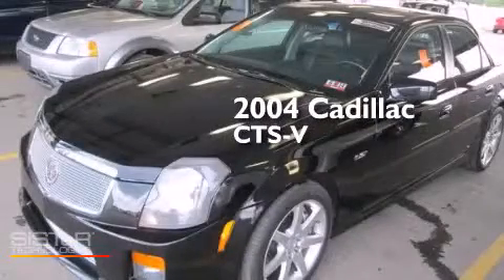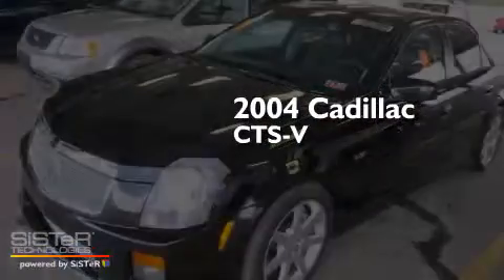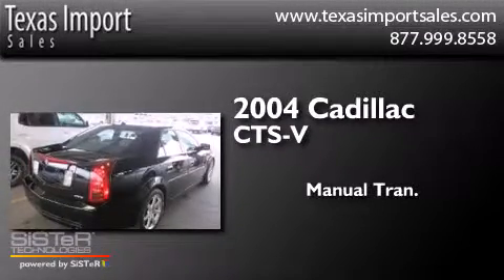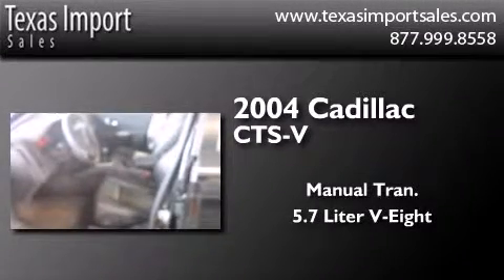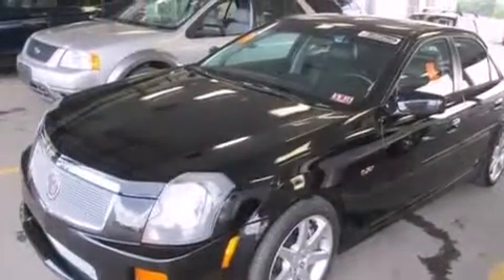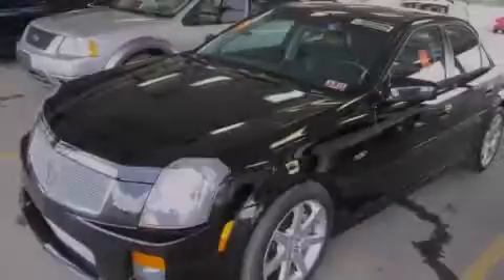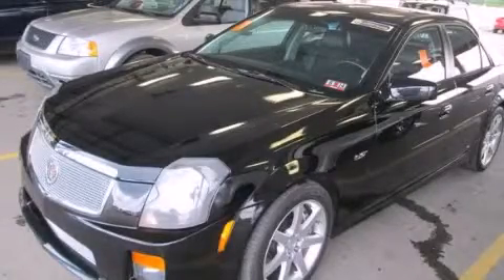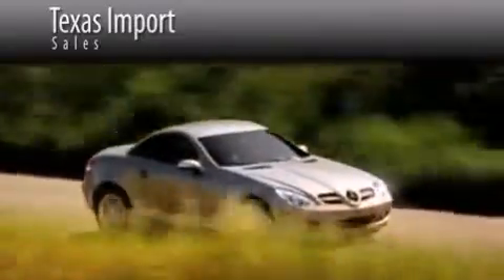Preowned 2004 Cadillac CTS-V Dallas TX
We've been honored to serve the Dallas TX area , we promise that your experience at our dealership will exceed your expectations ! Year : 2004 Make : Cadillac Model : CTS-V Engine : Engine, high performance, 5.7L V8 (400 HP [298.3 kW] @ 6000 rpm, 395@ 4800 lb-ft [533.3 N-m] @ 6 Trans . : Manual Exterior : Black Miles : 52,551 Interior : Black Stock : 4049 Texas Import Sales 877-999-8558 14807 Venture Drive Dallas , TX 75234 Preowned 2004 Cadillac CTS-V Dallas TX